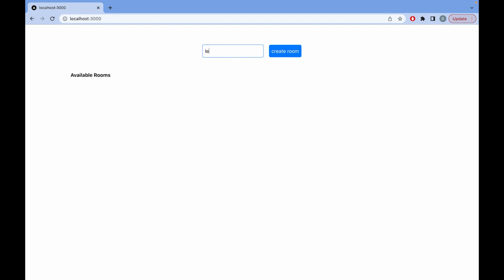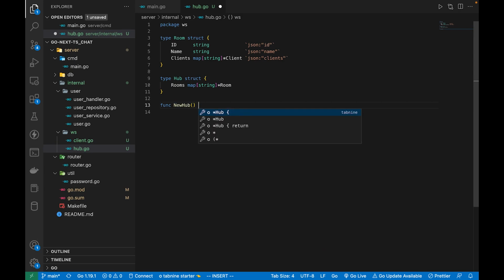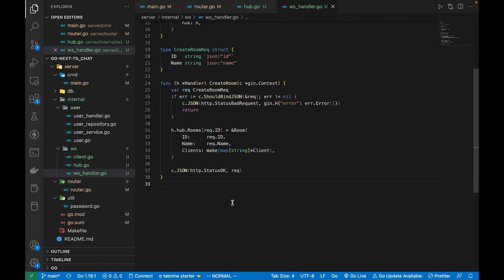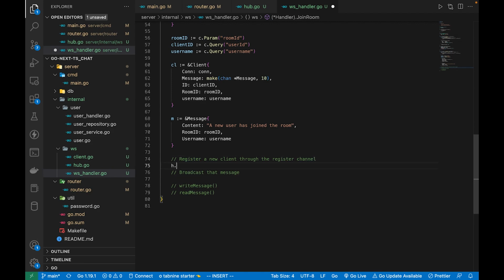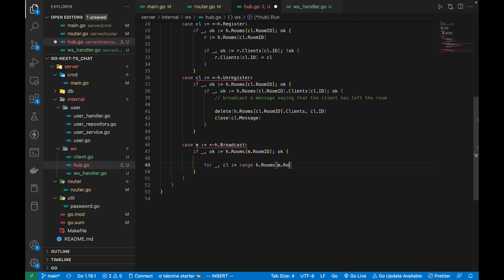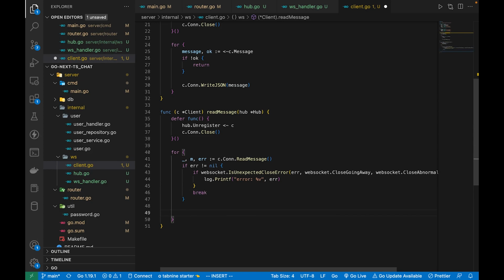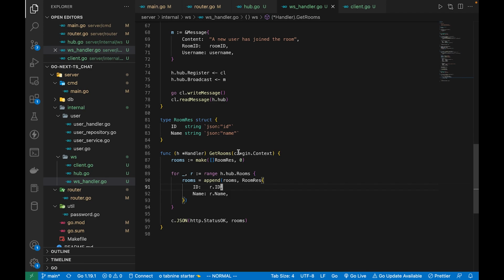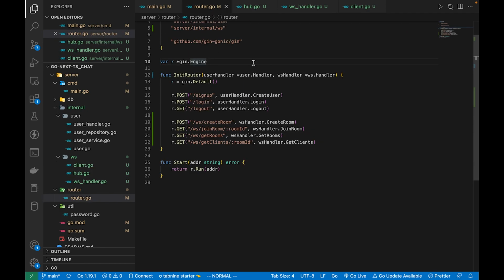Go Realtime Chat Part 2: websocket connection + chat rooms management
In this second part of the video, we will set up endpoints to establish a websocket connection, create/get rooms, and get clients in the room. In the following part, we will work on the frontend to display the rooms and messages accordingly.